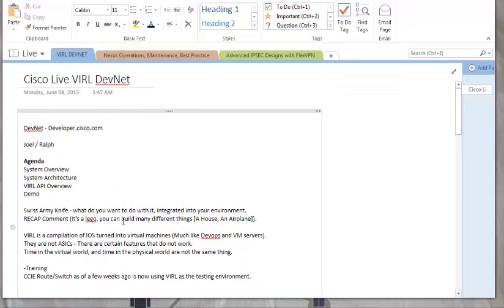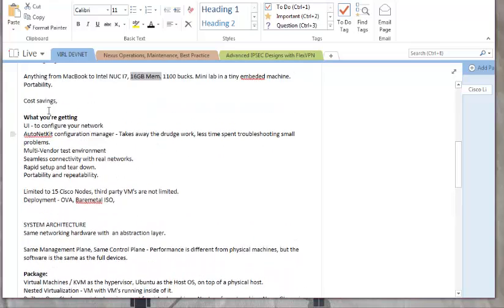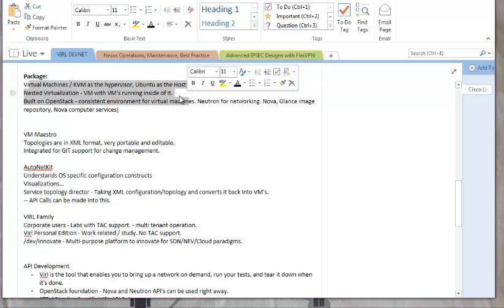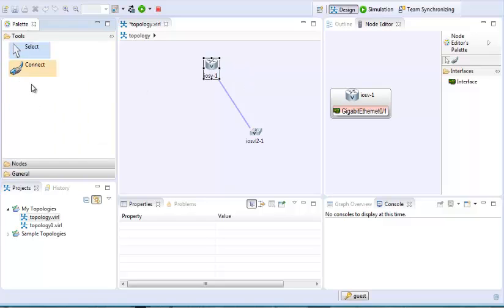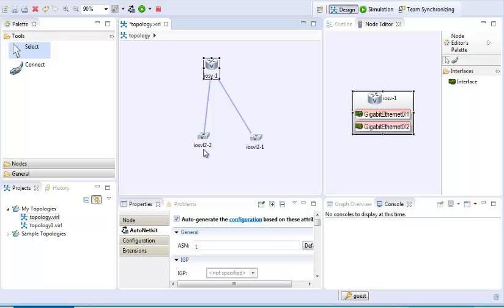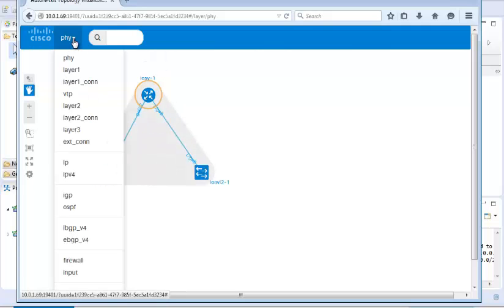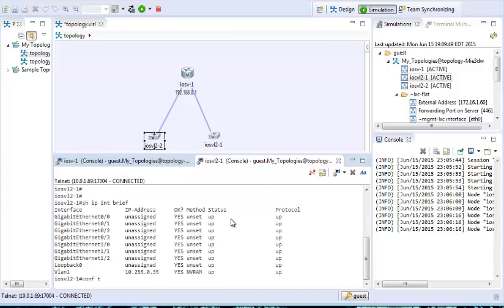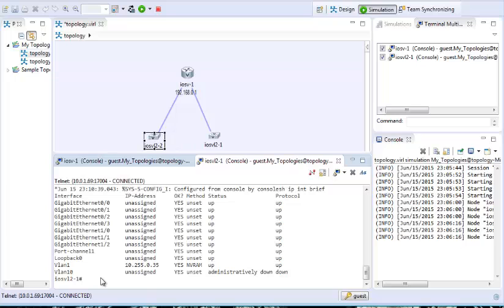Cisco Live Follow Up Virl Overview - AND 30% off Promo Codes!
Looking to continue your certification studies? Want to lab up a topology and test a new configuration? VIRL has the toolset you need to get it done. I talked with the development team at Cisco Live, and have a good overview of the capabilities and interface. Pay attention towards the end if you want a 30% off promo code for VIRL!